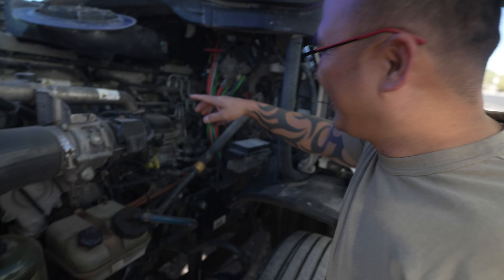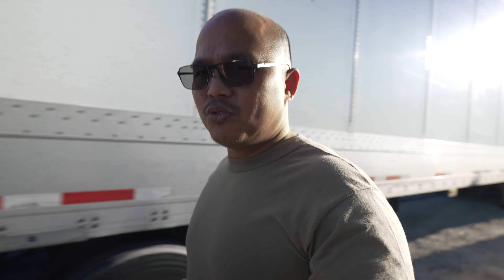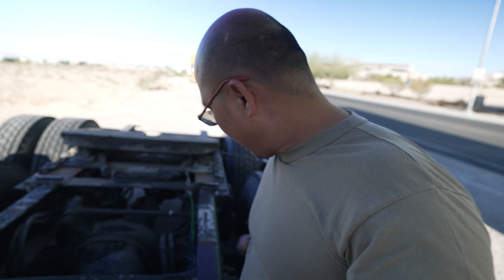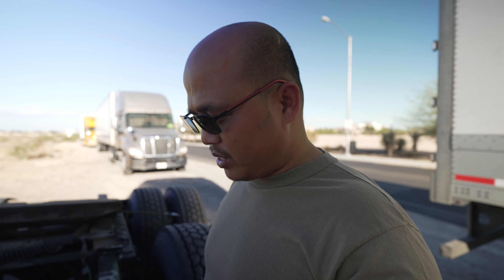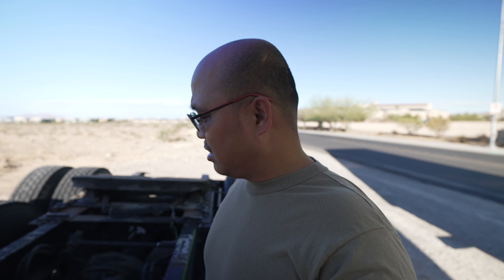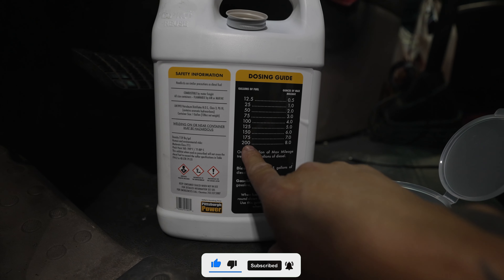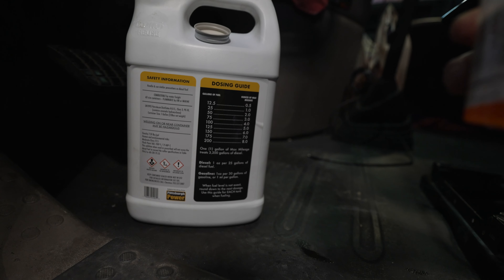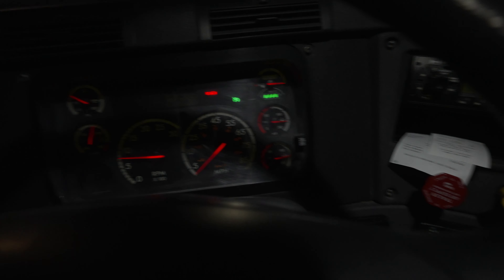Pittsburg Power Max Mileage Initial Thought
In this video. I talk about the Pittsburg Power Max Mileage. This only my initial thought. Due to overwhelming recomendations from other Owner Operators. I'm finally giving this product a try.